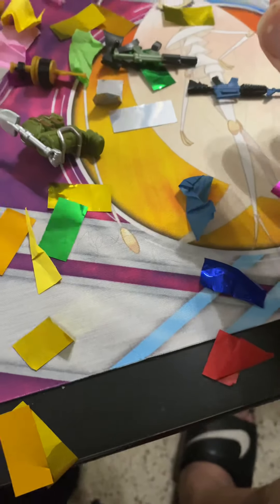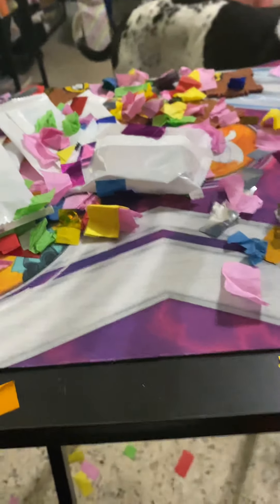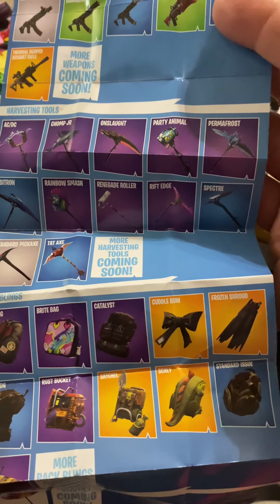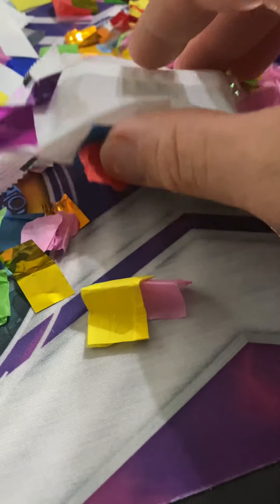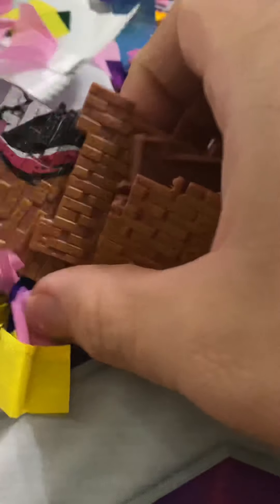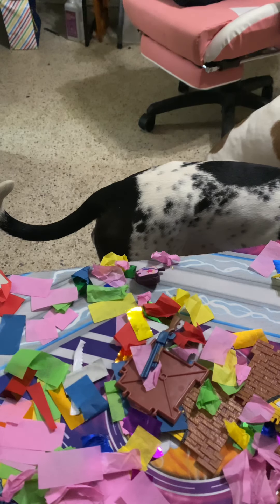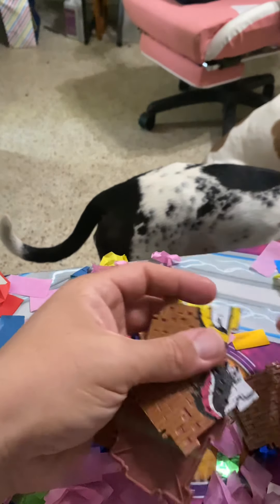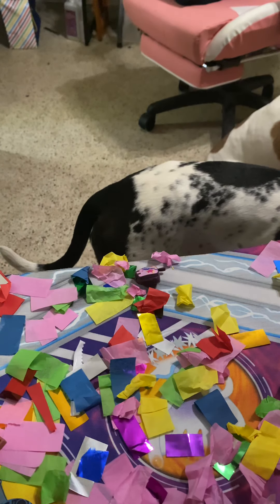Fortnite llama part2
Opening fortnite llama second part